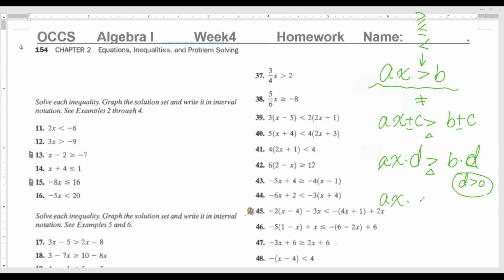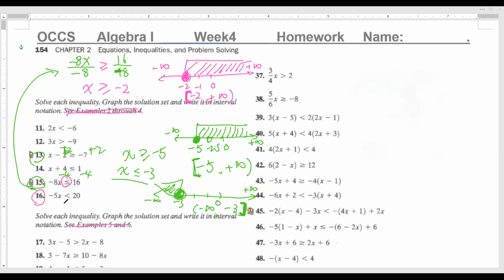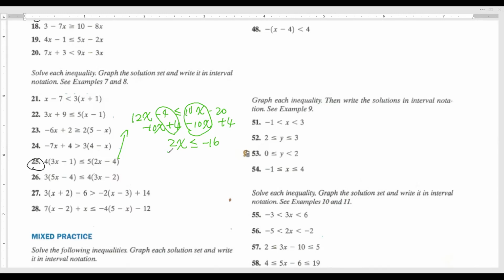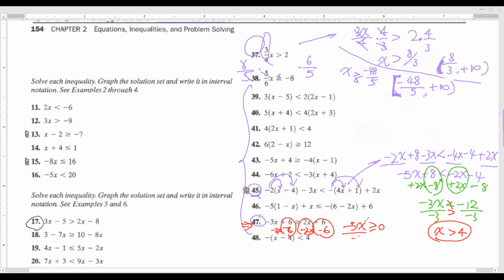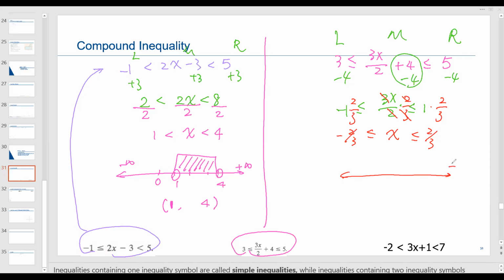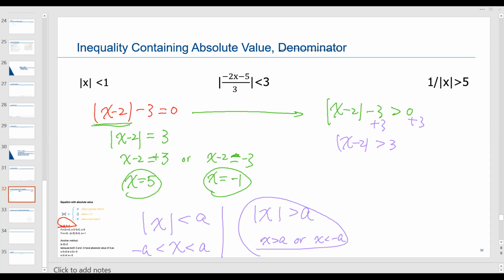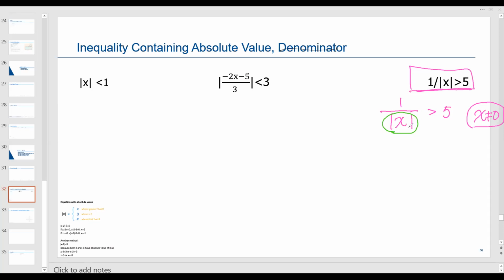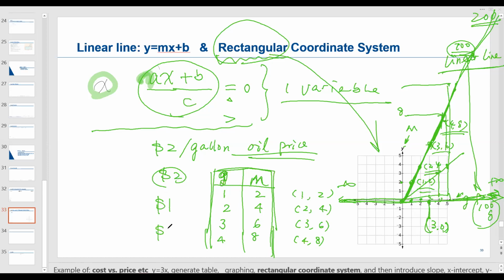Algebra I- Inequality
Inequality, compound inequality and absolute inequality etc.